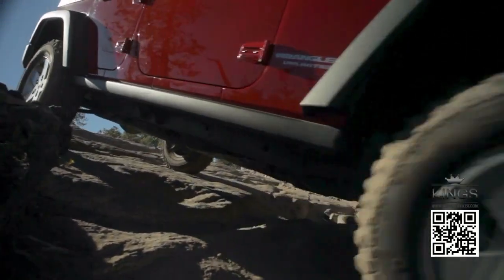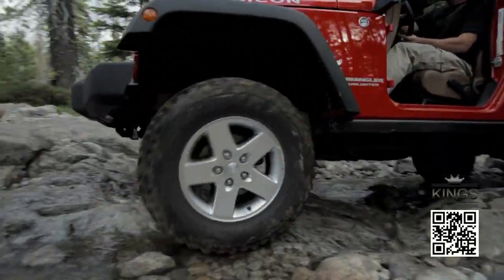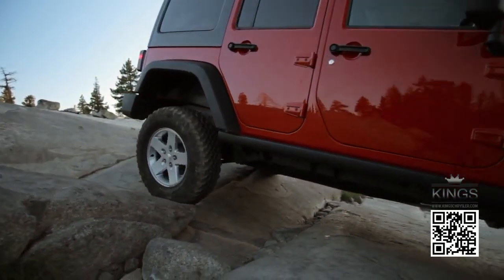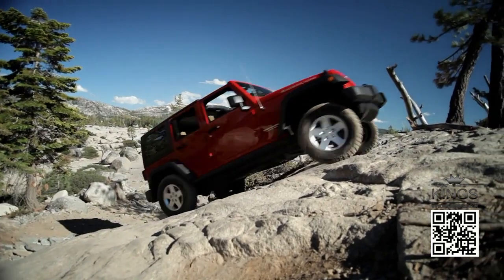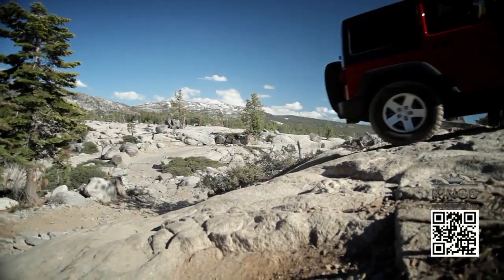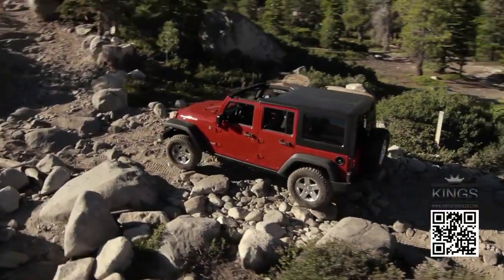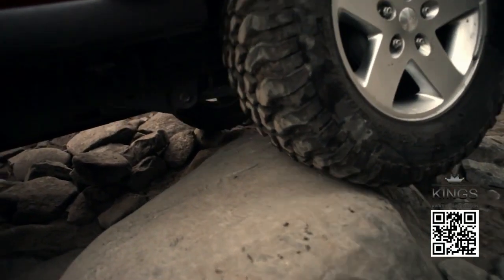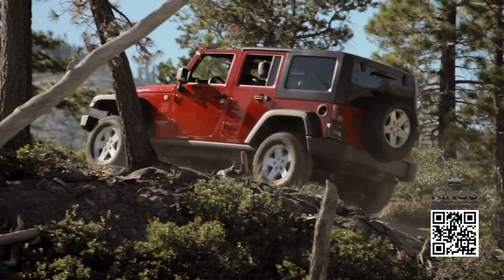2013 Jeep Wrangler Off Road with qr code to inventory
Maximize traction with a Jeep Wrangler.
Learn what qualities make this vehicle ideal for off-roading and learn some valuable tips.

Visit us @ 2286 Flatbush Ave, Brooklyn NY and test drive a new or used Jeep Wrangler.
Our dealership always has a wide selection, low prices and best service

special thanks to the ( thejeepchannel )